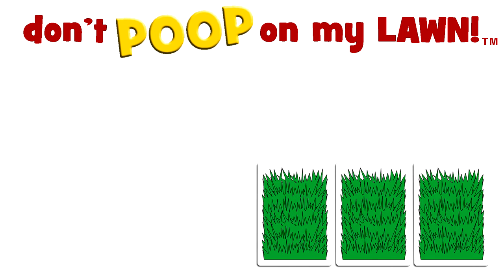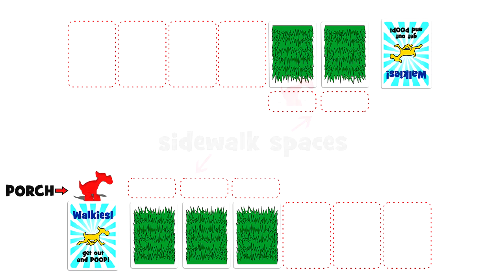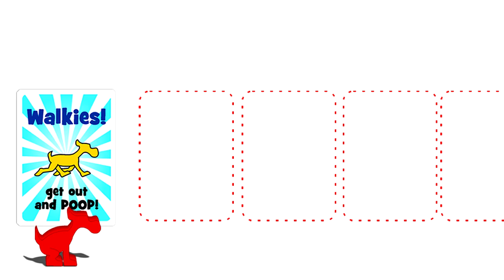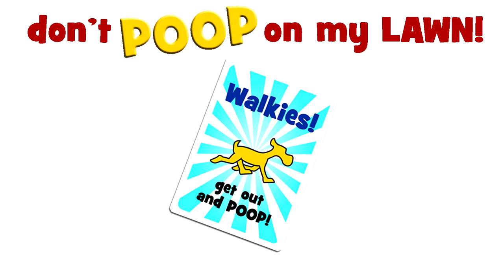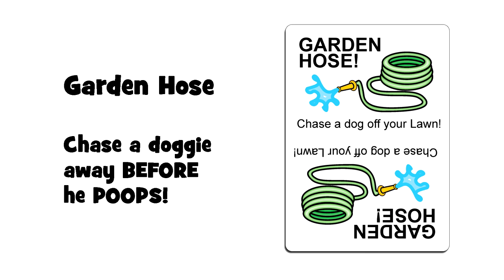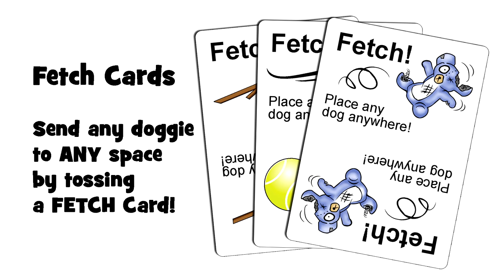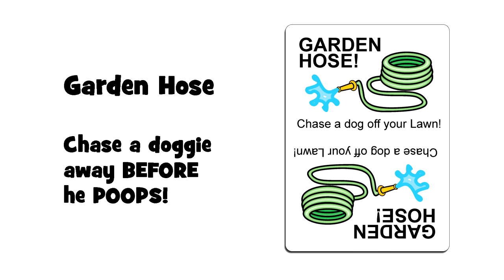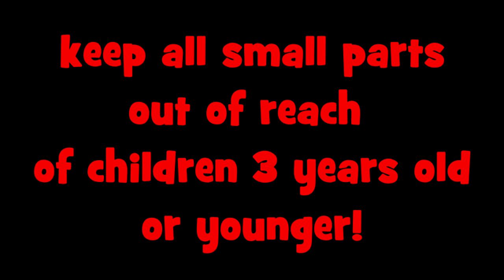Don't POOP on my Lawn! How to play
New table top game where you try to destroy your neighbor's lawn!